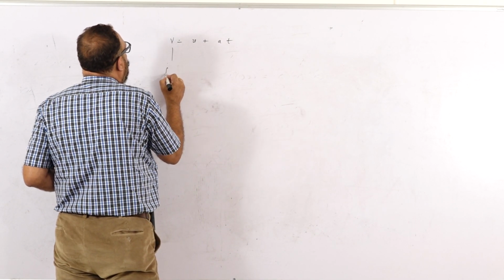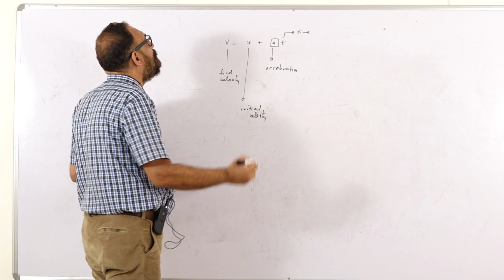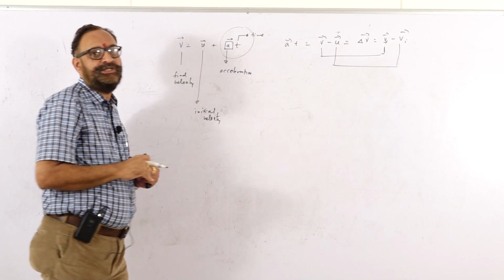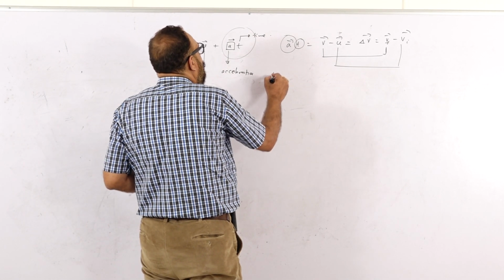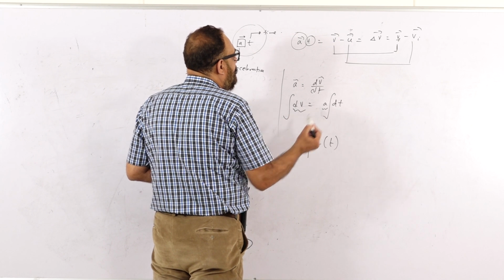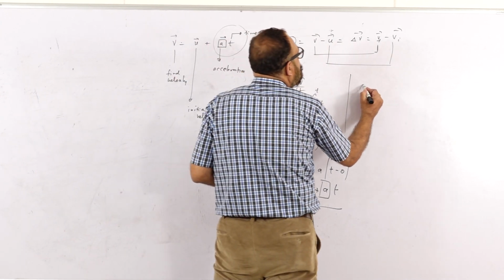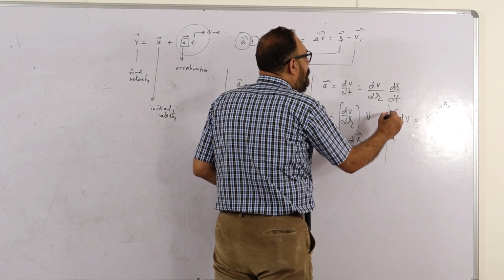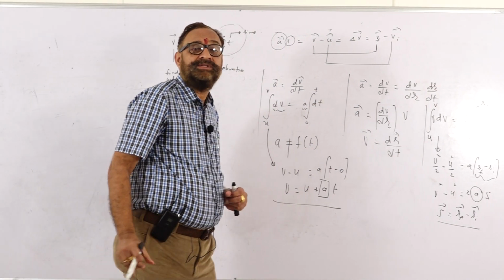Kinematics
IIT JEE Kinematics basics